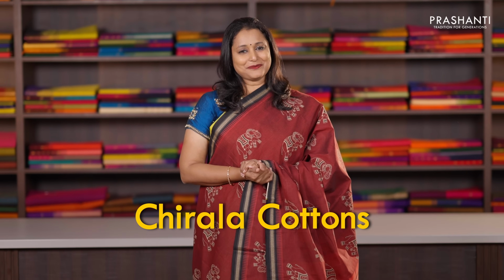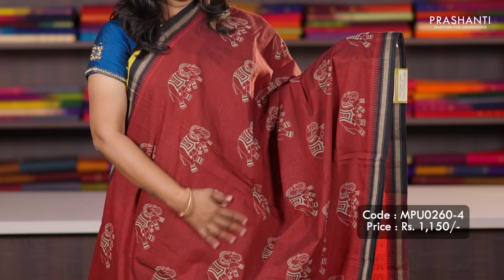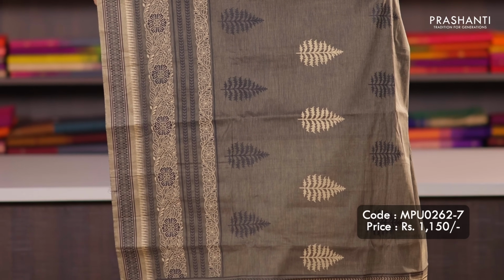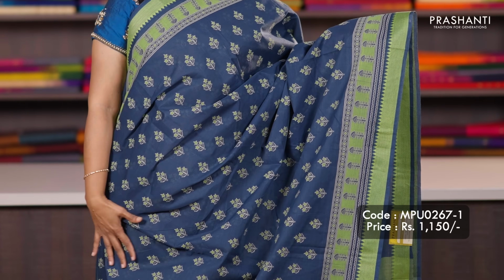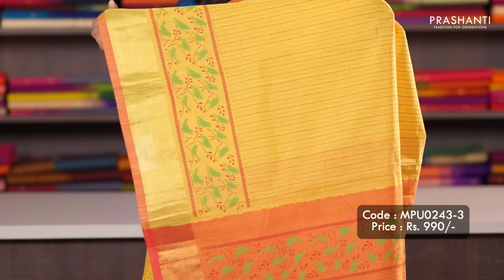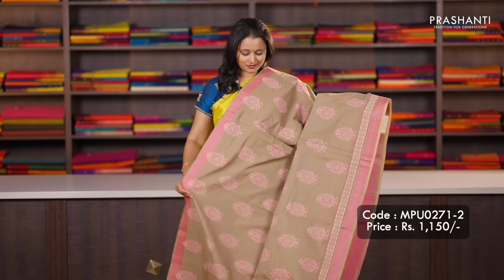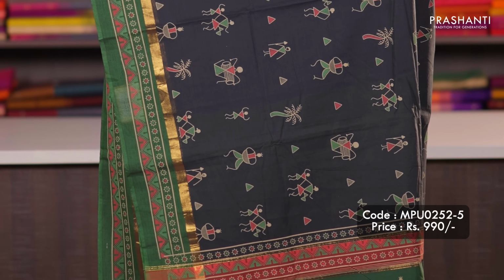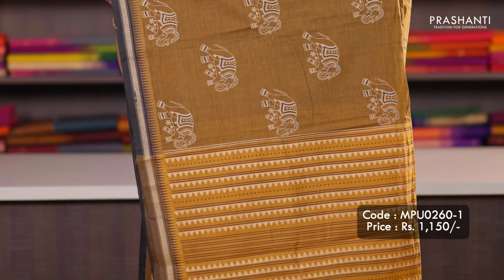Chirala Cotton Sarees From Rs.990/- | Prashanti | 5 Nov 24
ORDER ONLINE @

EVERY DAY NEW ARRIVALS. KNOWLEDGE SERIES. CELEBRITIES IN PRASHANTI. REWIND & MORE

OUR STORES :
Prashanti Sarees - T Nagar
11, Srinivasa Road,
Pondy Bazar
Chennai, Tamil Nadu 600017

Prashanti Sarees - Coimbatore
75, Thiruvenkataswamy Rd West,
R.S. Puram, Coimbatore - 641002

Prashanti Sarees - Malleshwaram
No. 520, 2nd Cross, Sampige Road
Malleshwaram
Bangalore, Karnataka 560003

Prashanti Sarees - Jayanagar
No. 62/ Old No. 319/A, 9th Main, 5th Block ,
Jayanagar
Bangalore, Karnataka 560041

Prashanti Sarees - Banjara Hills
Door.no.8-2-618/10&11,
Road No.1, Banjara Hills
Hyderabad, Telangana 500034

Prashanti Sarees _ Vizag
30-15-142, Daba Garden Rd, Nehru Nagar,
Ram Nagar, Visakhapatnam, 530020